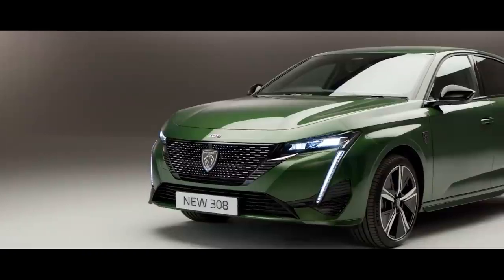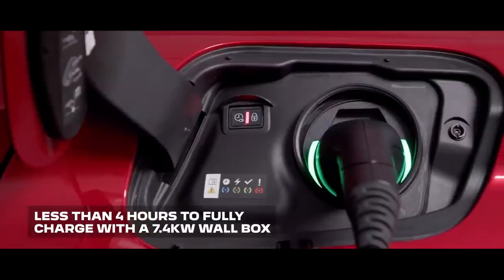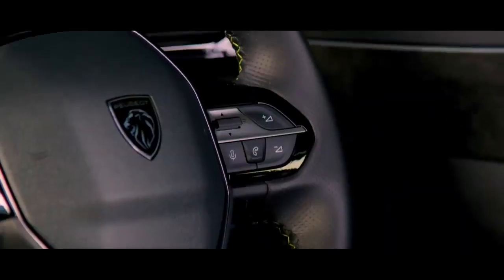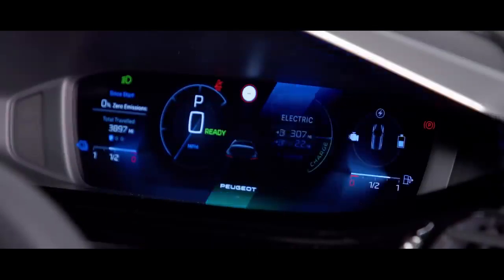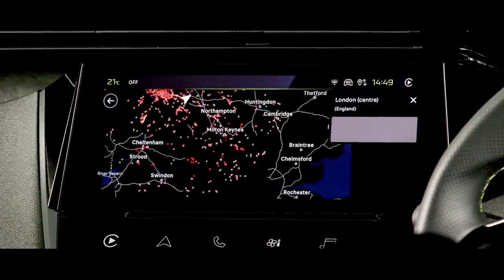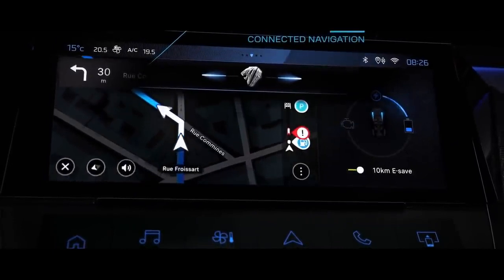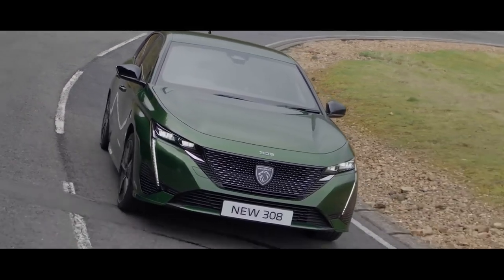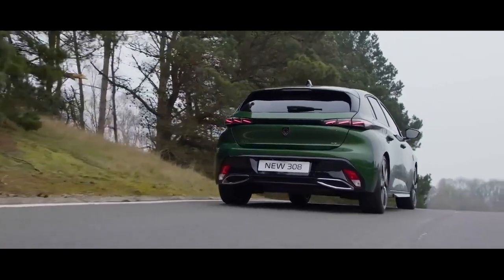The All New 2023 Peugeot 308 Walkaround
The new PEUGEOT 308's high-tech equipment is not limited to its latest generation of driving aids or its new PEUGEOT i-Cockpit. Eight little technological gems, exclusive to the new PEUGEOT 308 or taken from the higher ranges, will make its users’ everyday life easier...

Since its launch, the new PEUGEOT 308 has been praised for the quality and modernity of its technological content. Whether it be its particularly efficient rechargeable hybrid, petrol or diesel engines or its latest generation driving aids, the new PEUGEOT i-Cockpit or its new i-Connect Advanced infotainment system. But PEUGEOT's engineers have also paid particular attention to the details that make a difference in making everyday life easier. Take a closer look at these 8 technological gems that come with the new PEUGEOT 308...

1 - HD reversing camera with cleaning nozzle: for a 10/10 vision

We all know the reversing camera has become a classic driving aid, but the new PEUGEOT 308 guarantees a perfect rear view with a high definition image and a lens cleaning nozzle. To eliminate the inevitable dirt that rear view cameras suffer from, Peugeot has installed a nozzle on the rear bumper of the new 308 that is supplied with windscreen washer fluid. The use of the rear window washer automatically triggers the rear view camera lens to be cleaned.

2 - Long-range blind spot monitoring: safer from further away

Thanks to long-range ultrasonic radars, the blind spot monitoring system on the new PEUGEOT 308 can detect the approach of a vehicle up to 75 metres away, compared with 25 metres for a conventional system. This allows, for example, the driver to be warned earlier - with a flashing signal in the outside mirror - of the arrival of a car or motorbike at high speed in the rear blind spot. Thanks to its extended range, the system provides surveillance which, if necessary, covers both lanes on the right and left of the new PEUGEOT 308.

3 - Rear traffic alert: eyes in the back of the head

When the driver reverses out of a parking space, for example, this system warns of other vehicles, bicycles or pedestrians approaching from the rear, thanks to radars installed in the bumper. The system detects any moving obstacle at a distance of up to 40 m at a speed of up to 10 km/h. An alert is displayed on the touchscreen and an audible signal is emitted.

4 - PEUGEOT Matrix LED headlamps: you can now drive with "full headlights" all the time

Who hasn't dreamed of being able to drive at night with the headlights on all the time, even when close to other road users? Well now you can thanks to the PEUGEOT Matrix LED technology which comes as standard on the PEUGEOT 308 GT/GT Pack. These high beams are made up of 20 LEDs whose lighting and power are permanently modified according to the external conditions detected by the camera located at the top of the windscreen. As a vehicle approaches (either passing or following), the high beam segments dim and fade around the detected vehicle to create a shadow tunnel, so that the driver is not dazzled, while the surrounding area remains brightly lit.

5 - Configurable i-Toggles: a tailor-made dashboard

The user of the new PEUGEOT 308 can customise some of the controls on the dashboard. From the Allure level onwards, five "i-Toggles" located under the central screen can be freely assigned to the functions most used by the driver or passenger, such as shortcuts to specific air conditioning settings, a radio station, favourite telephone contacts, navigation to home, etc.

6 - Air Quality System: breathe, let the 308 take care of the rest

To improve passenger protection, the new PEUGEOT 308 is equipped with the AQS (Air Quality System) which constantly monitors the quality of the air entering the passenger compartment and automatically activates the recycling function if pollution is detected. The AQS is complemented from the GT level onwards by the Clean Cabin, an air treatment system with filtration of polluting gases and particles. In addition, the air quality is displayed on the central touch screen.

7 - OK Peugeot voice assistant: to speak into the car's ear

The easiest way to activate some of your car's features is to talk to it! Like some models in the higher ranges, the new PEUGEOT 308 is equipped as standard with a voice assistant which uses natural language requests to give you access to all the functions related to infotainment (calls, radio, music, navigation, etc.) and air conditioning (temperature setting, etc.).  And in order to be able to answer any questions, "OK Peugeot" includes the on-board documentation as well as tutorials.